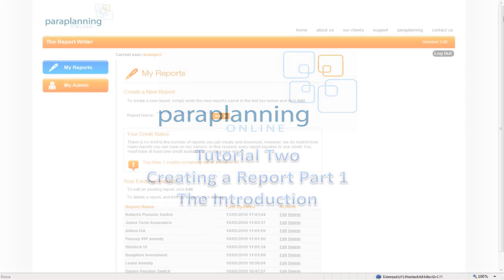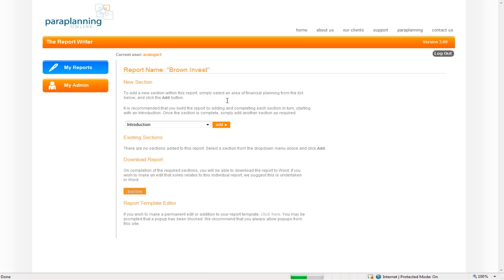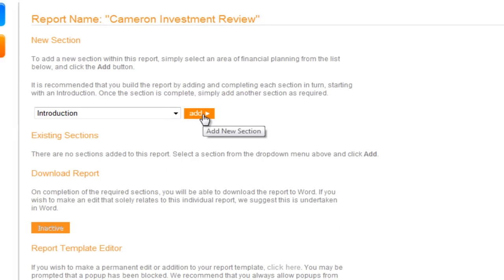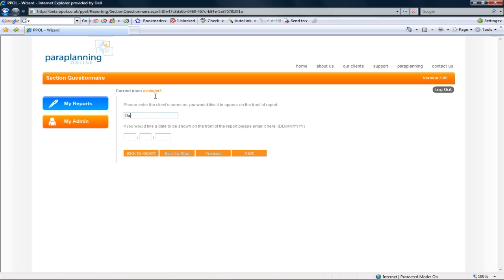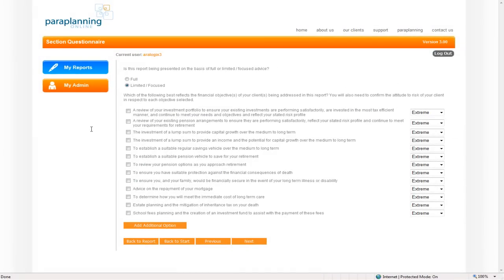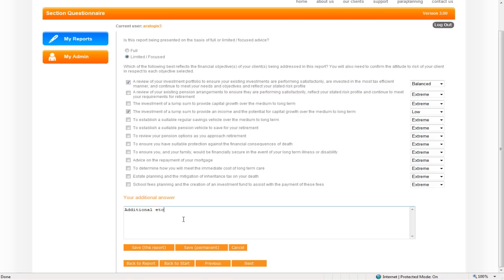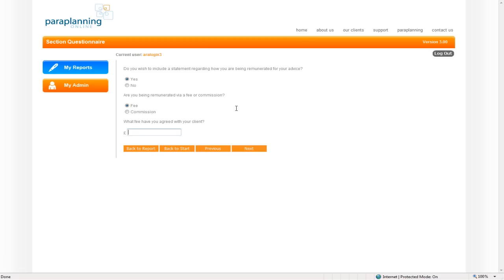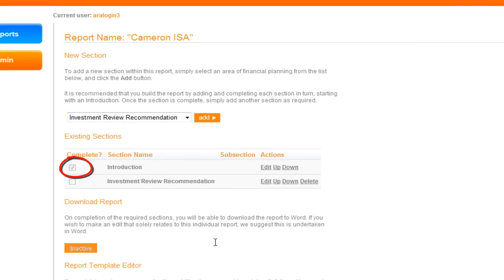Paraplanning Online Tutorial 2 Creating a report Part 1 The Introduction Section.mp4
Paraplanning Online provides an online Suitability Report and outsourced paraplanning solution for Financial Advisers. This is the 2nd in a series of tutorial videos explaining how to use the PPOL Suitability Report writing solution. It is assumed that you have already watched the preceding videos in this series, and it is strongly recommended that you watch all of the videos before attempting to write a report.